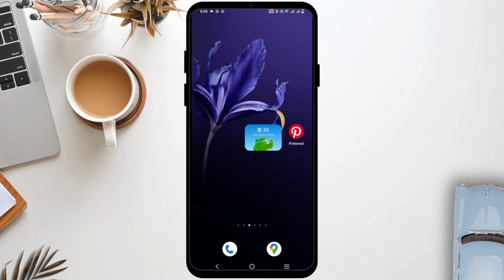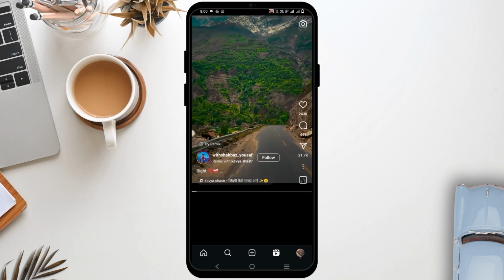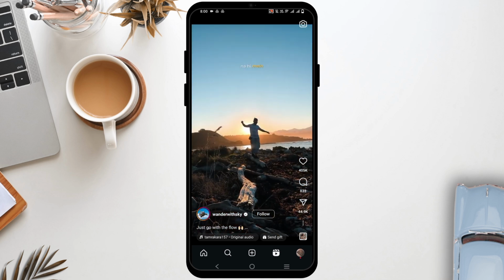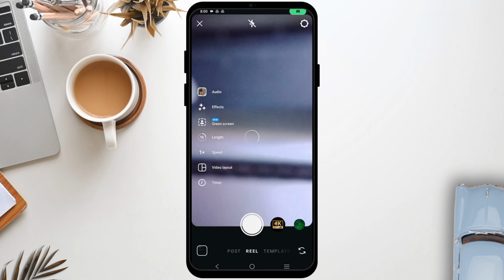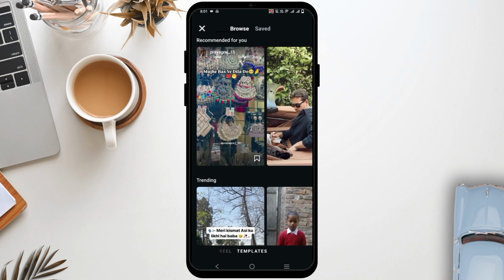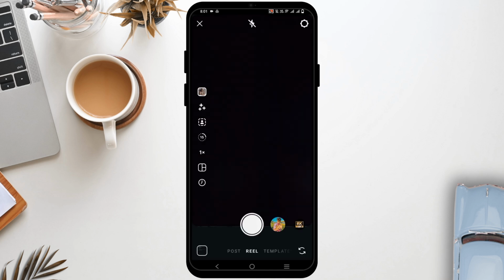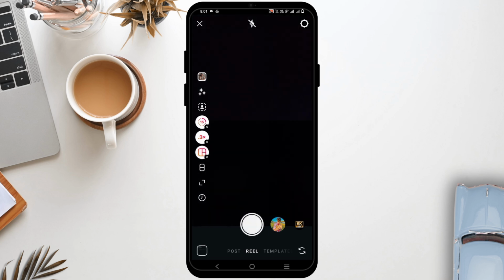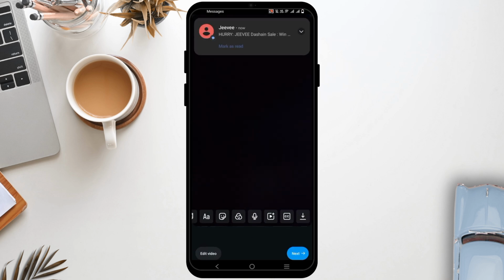How to Make Reels on Instagram | Instagram Reels for Beginners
Want to make Instagram Reels but don’t know where to start? This guide will show you how to create Instagram Reels step by step, perfect for beginners in 2024.

Timestamps:
0:00 - How to Make Reels on Instagram
0:10 - Steps to Create Instagram Reels for Beginners

FAQs:
- How do I create a Reel on Instagram?
- Can I add music, effects, and text to my Reels?
- What should I do if my Reel isn’t posting or appearing?
- How can I make my Reels more engaging for my followers?